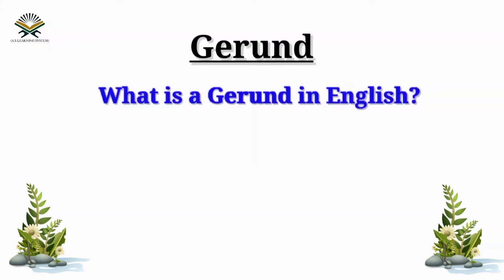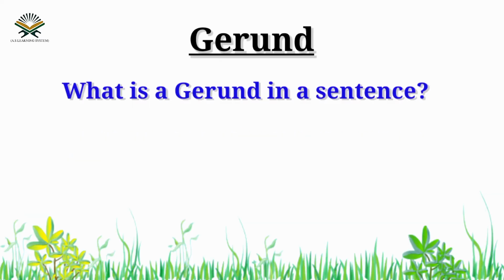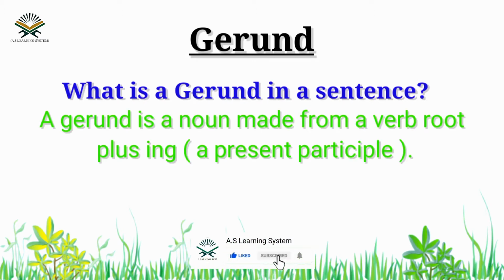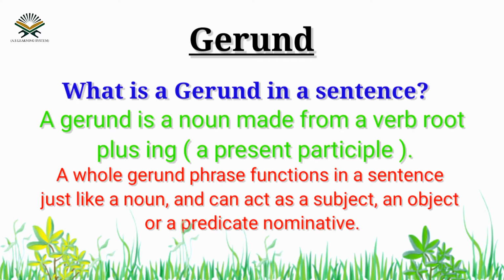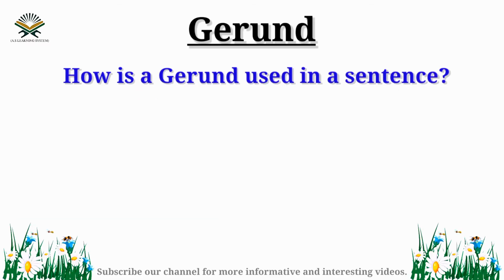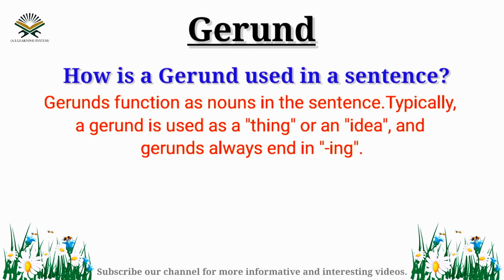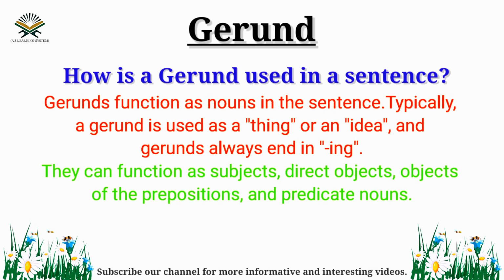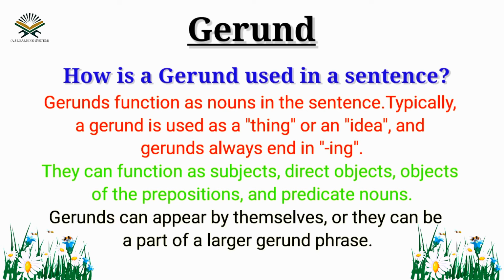Gerund in English | Use of Gerund | Examples of Gerund | A.S Learning System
In this video you will be able to know about gerund.This video covers following questions about gerund :
• What is a gerund in english?
• What is a gerund in a sentence?
• How is a gerund used in a sentence?
• Examples of gerund

I hope you will understand it well.If you have any questions, do comment in a comment section.